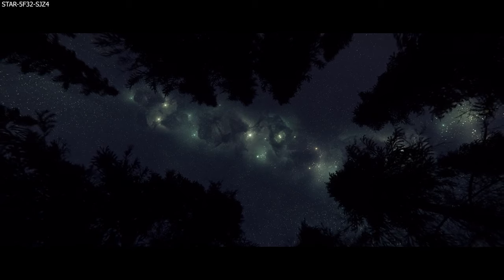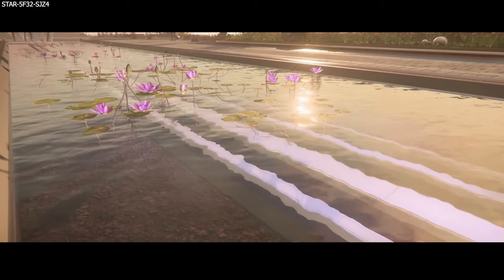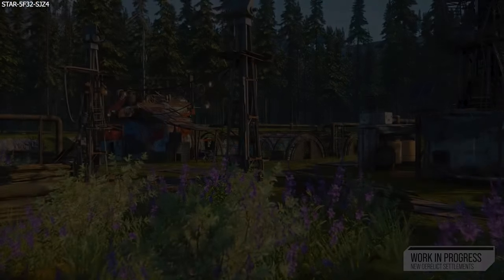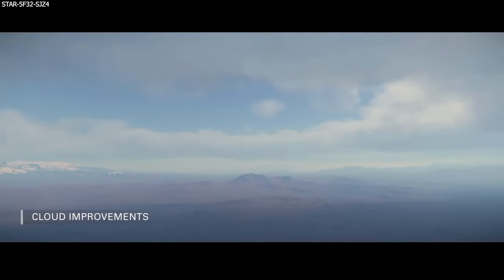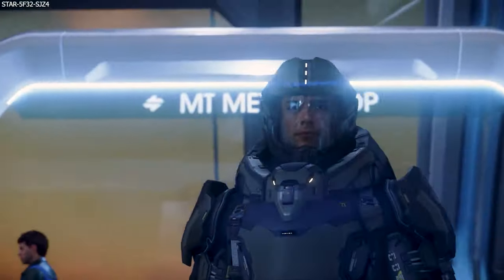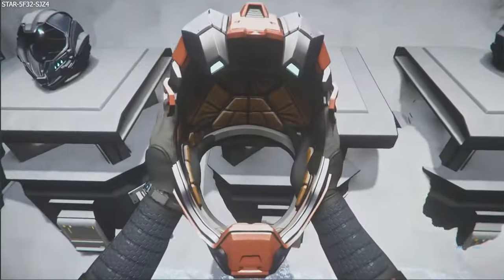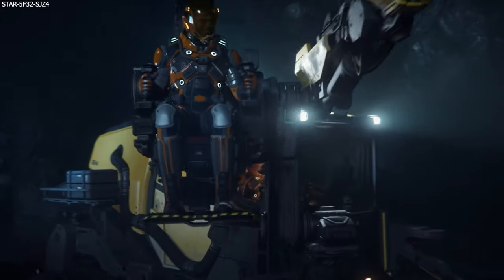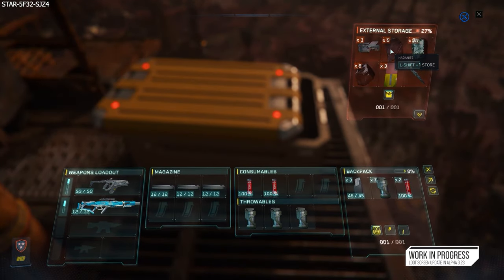Deadly Creatures in the latest Star Citizen 3.23 Patch!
-This week Star Citizen saw an update on the latest UI elements coming with alpha 3.23, including the new lens and visor HUDs, quick loot screens and new shopping UI, but most importantly, 2 new creatures were added into the game, one of which is very dangerous!